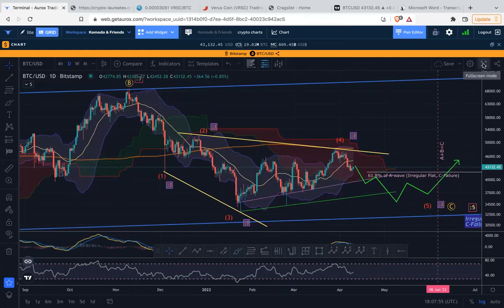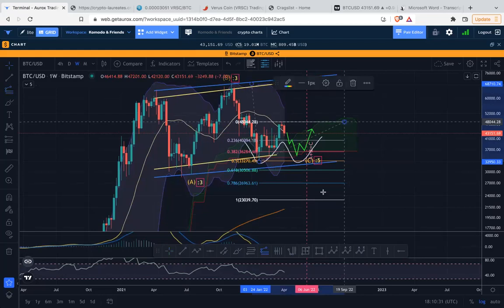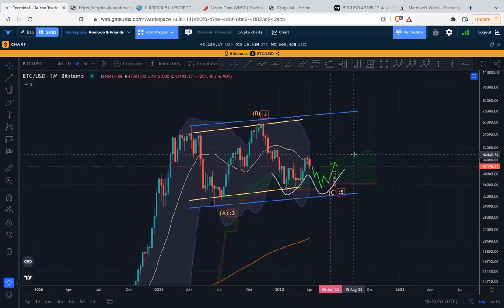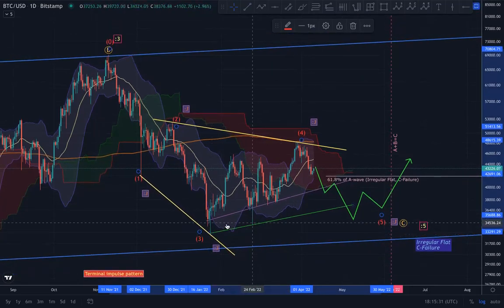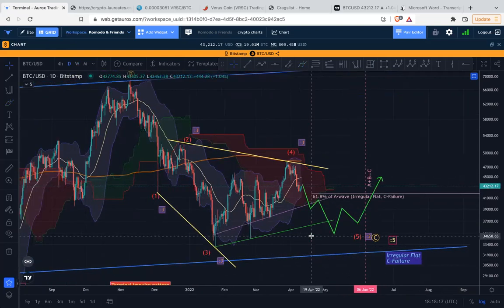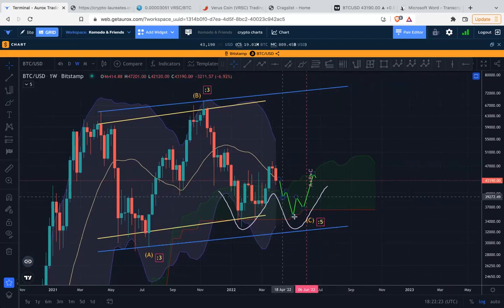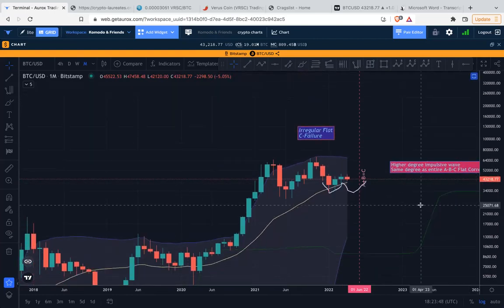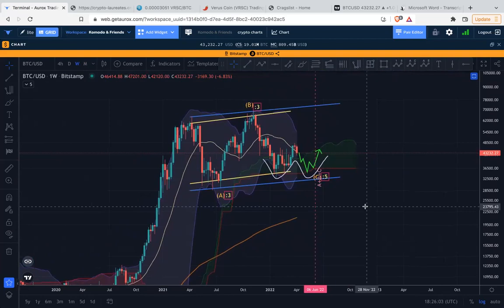BTC update - April 10 - Getting turned around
Macro Flat  A+B=C Neowave Elliott Wave